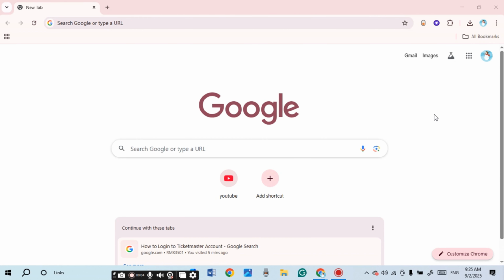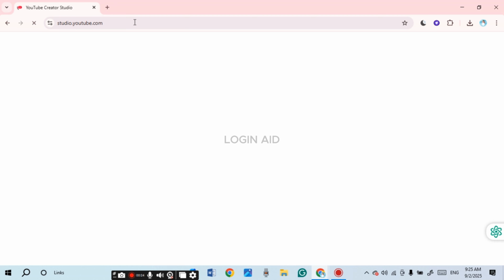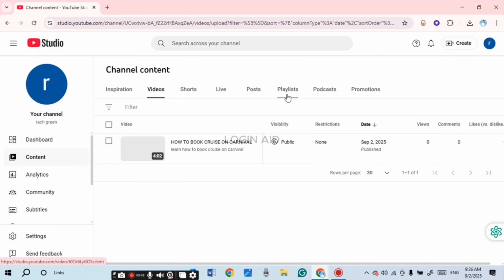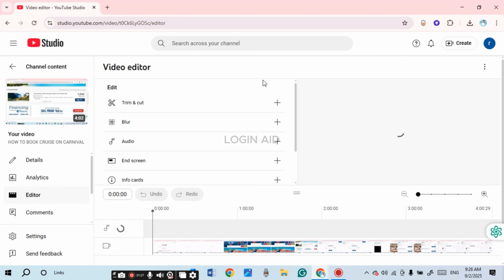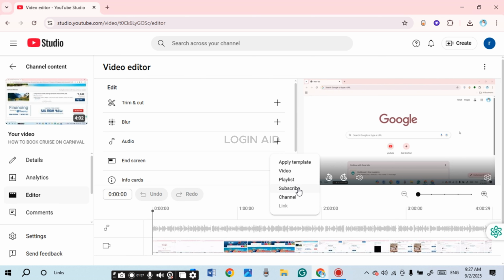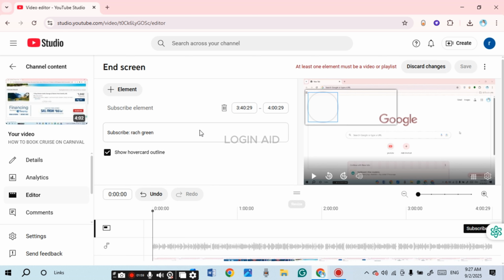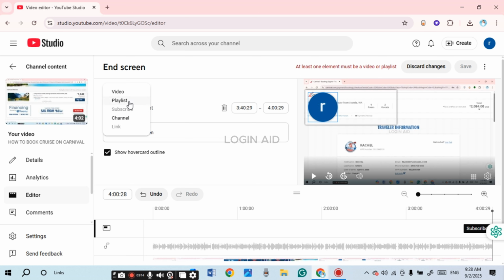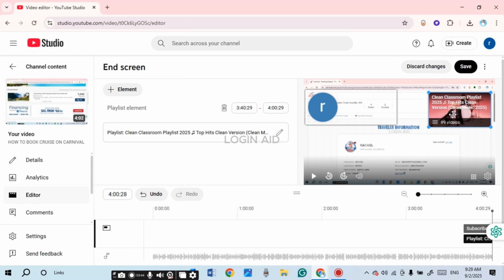How To Add End Screen On Youtube Video | Youtube Studio End Screen Setup 2025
In this video, we’ll show you how to set up end screens using YouTube Studio. We’ll also explain best practices for timing and design so your end screen looks clean and encourages viewers to take action.